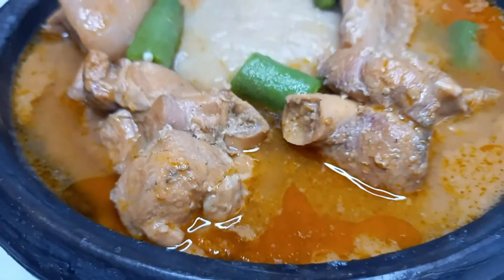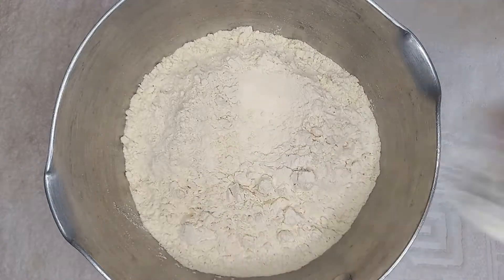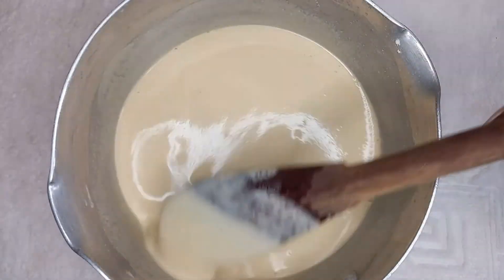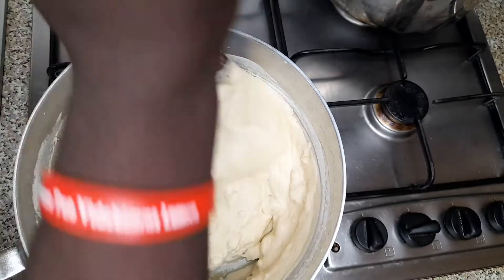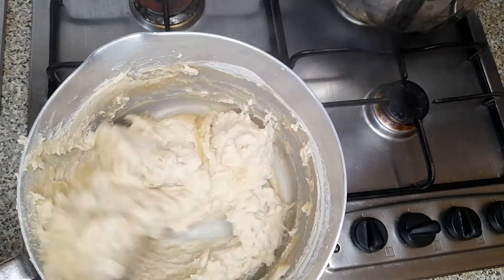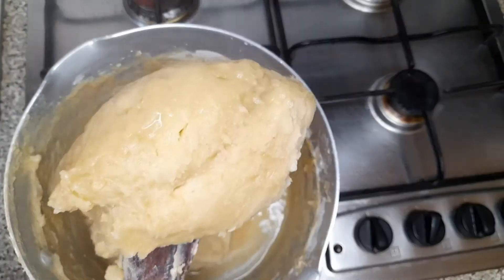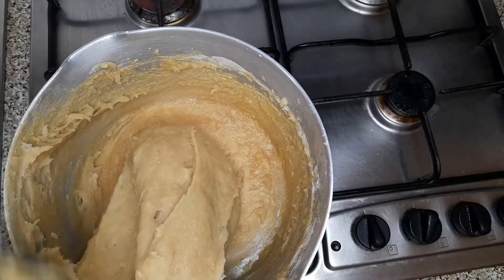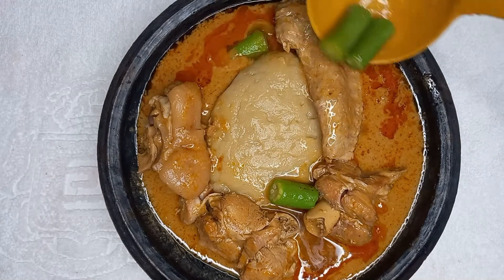HOW TO MAKE KONKONTE THE FASTES METHOD SO FAR IN GHANA 🇬🇭|| FACE THE WALL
Konkonte is a popular dish made from dried and pounded cassava in my country Ghana. It has the advantage over fufu of being easier to digest and takes less time to prepare. My style of preparation is healthier and simple because I sieved it to remove every chaff or unwanted particles.
It's taste great and looks just like fufu  and can be enjoyed with Ghanaian Palm nut soup, Ground nut soup (Peanut Butter) Light soup or Okro soup.
Best eaten as Lunch or Dinner.
Thank you, God bless you
With Love,
Eveee 💋

INGREDIENTS:
1 1/2 cup of kokonte Flour
1 cup of water (Depending of how soft you want it)